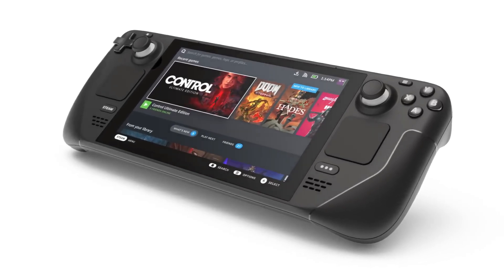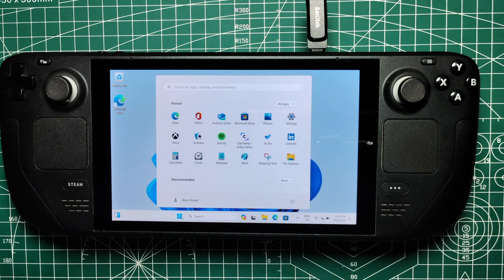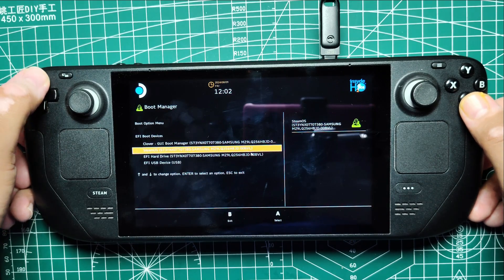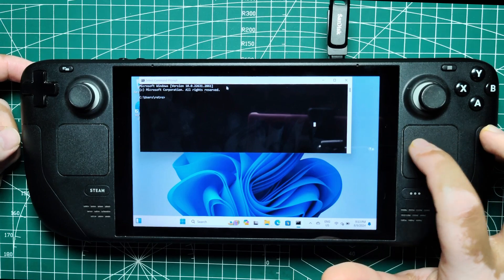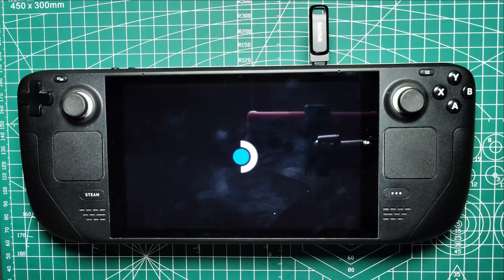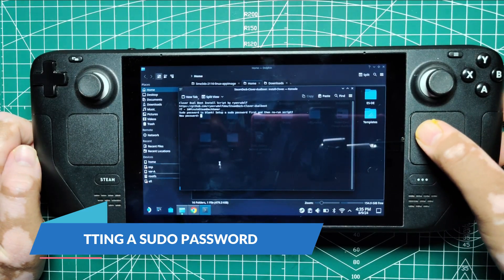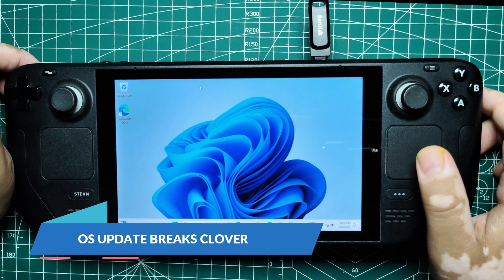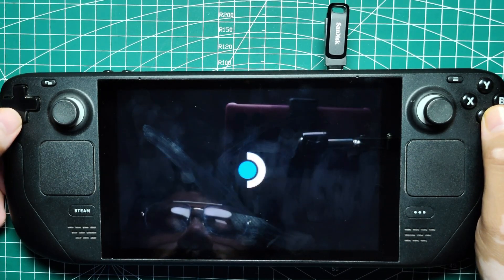Dual Booting Your Steam Deck: A Comprehensive Guide to Installing Windows [Easiest Method]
Unlock the full potential of your Steam Deck with a dual boot setup! This video walks you through the process of installing Windows alongside SteamOS. We'll cover everything from preparing your device to partitioning the storage, and from the actual Windows installation to essential driver setup. Learn how to seamlessly switch between the two operating systems and optimize your Steam Deck for both gaming and productivity. Let's dive in and explore the possibilities!

Getting Windows Ready for Clover Boot Manager -- In the Command Prompt window, enter the following commands one at a time:

bcdedit.exe -set {globalsettings} bootuxdisabled on
bcdedit.exe -set {bootmgr} noerrordisplay on

If these commands don’t work, you can also add:

bcdedit.exe -set {globalsettings} highestmode on

Open Konsole from the app launcher and start by entering the following commands:

cd ~/SteamDeck-Clover-dualboot
chmod +x install-Clover.sh
./install-Clover.sh

Missing SteamOS in Boot Manager -- open Konsole in desktop mode and enter the following command:

sudo efibootmgr -c -L "SteamOS" -l "\EFI\steamos\steamcl.efi" -d /dev/nvme0n1p1